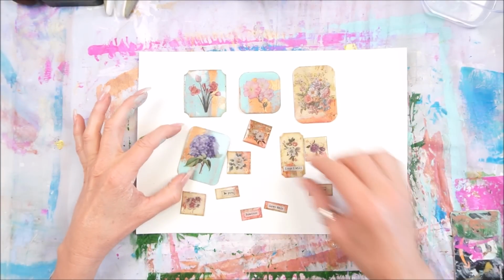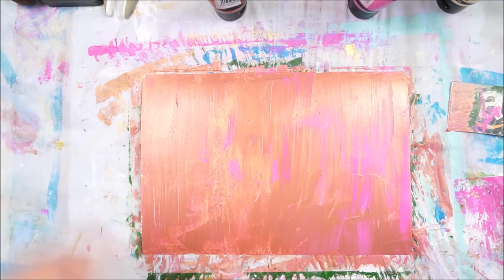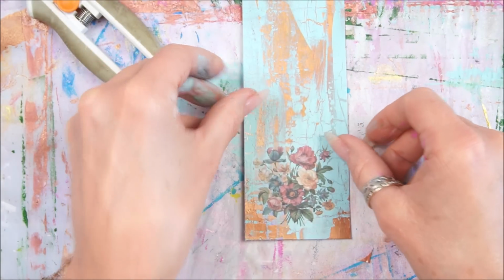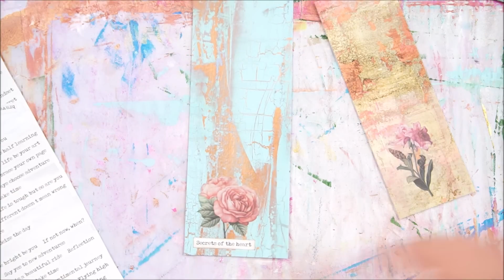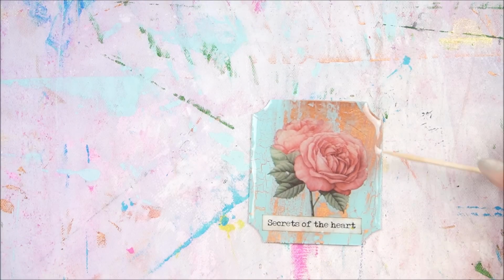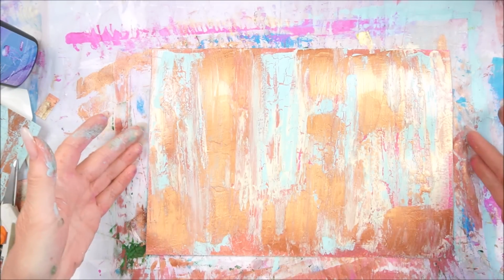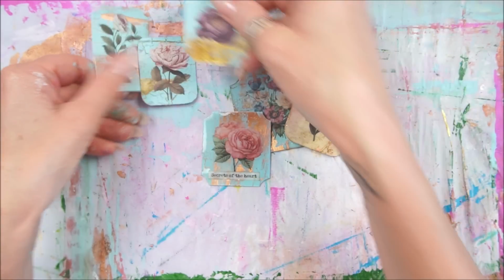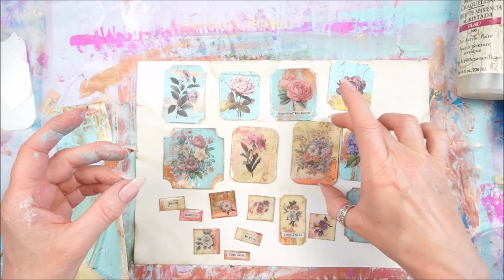Crackle Medium Embellishments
I thought I would use my crackle medium that has been sat on my shelf for way too many years! I gathered a few more items, acrylic paint, rub on transfers and finished off with UV resin. I forgot how beautiful crackle medium can be. I am a little impatient and only left a few minutes in between each layer but loved the outcome and love to experiment, because you never know what you will end up with!

US - Amazon.com
Canson Watercolor Paper
Acrylic Craft Paint
FolkArt Medium Crackle
Judikins Diamond Glaze
LET'S RESIN UV Resin